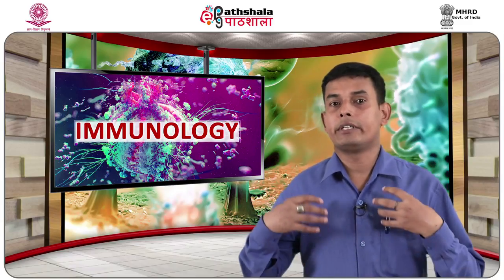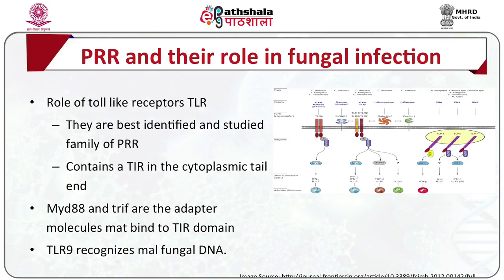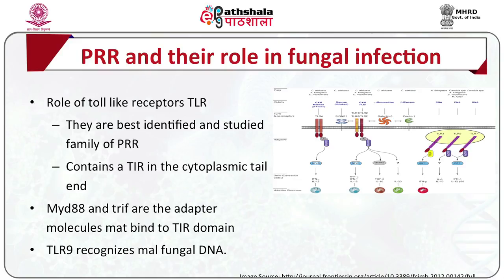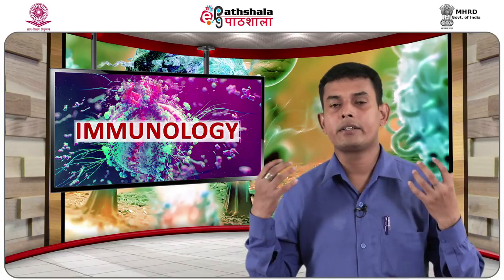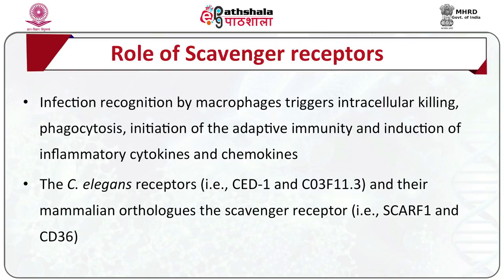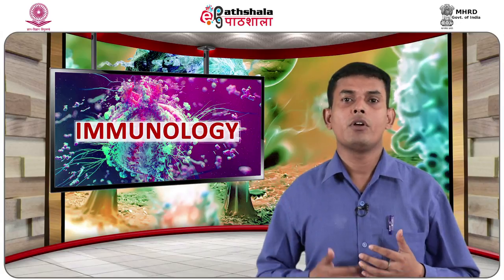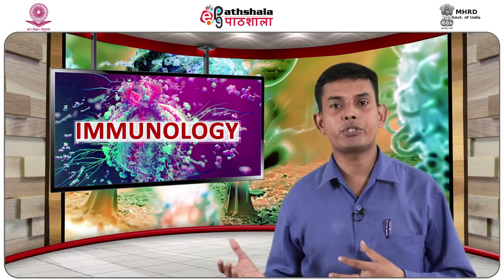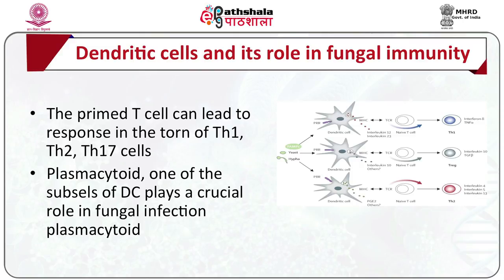Immune Responses against Fungus Infections